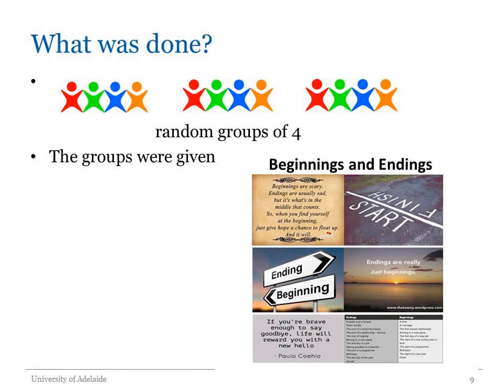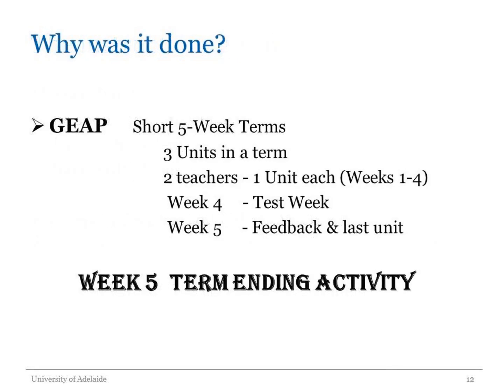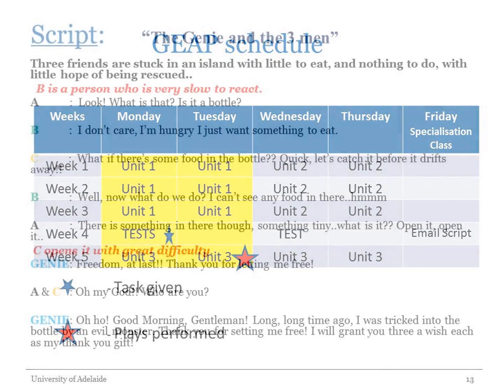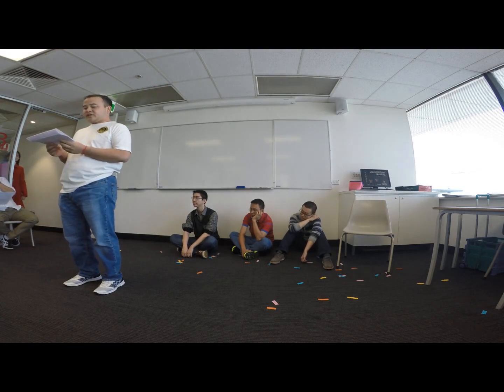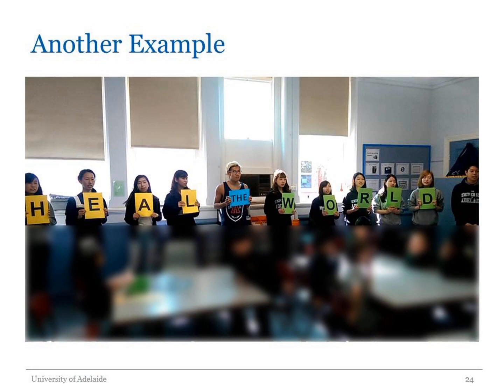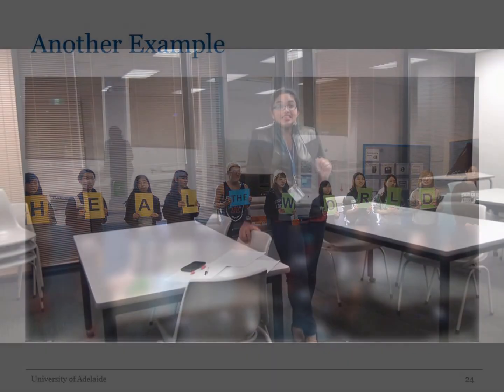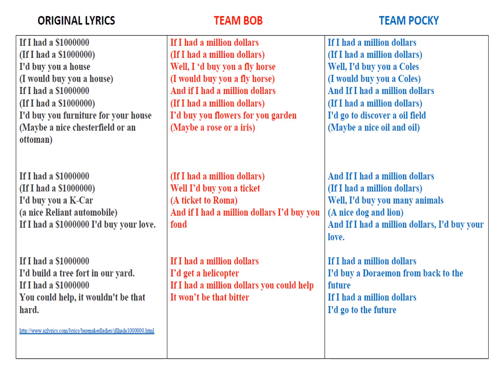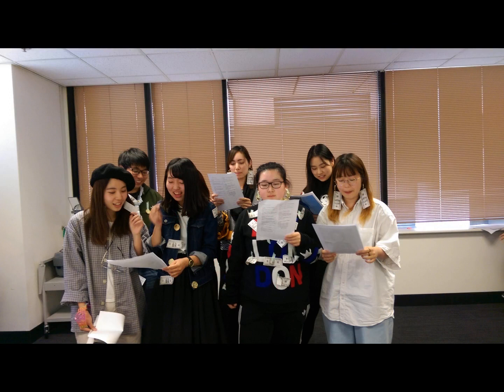English Australia Bright Ideas Challenge SA: Performing your way to Confidence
This video shows ways to make your students evolve from less confident language learners to increasingly confident performers, while having loads of fun and developing their language skills along the way.